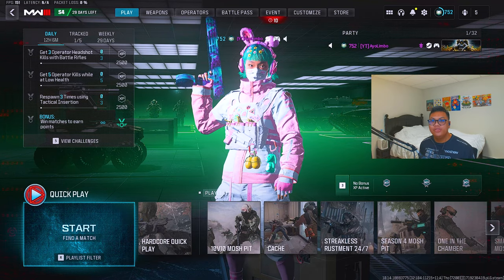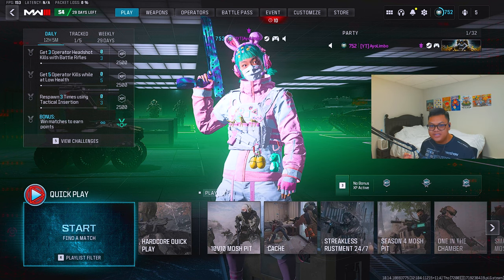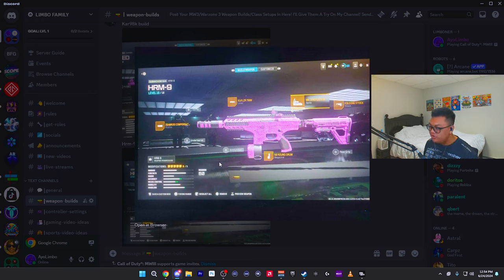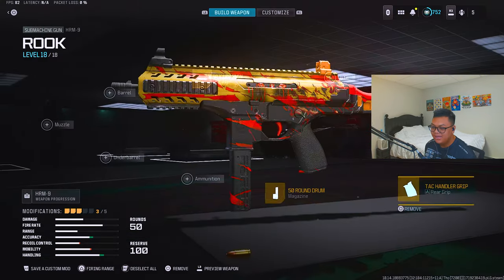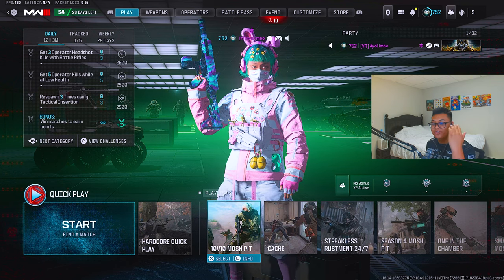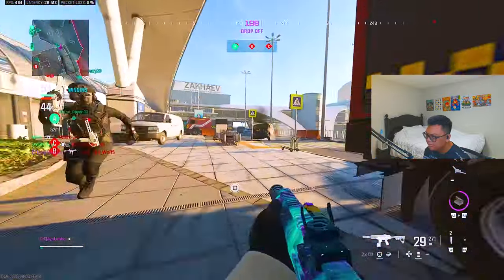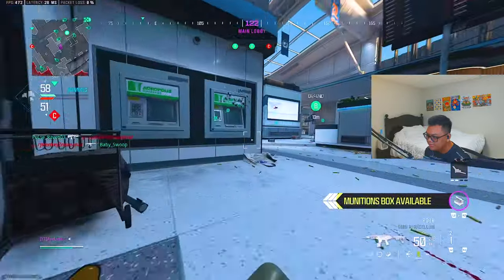My VIEWER's HRM-9 LOADOUT is INSANE! | Call Of Duty MW3 Subscriber's Class Setup